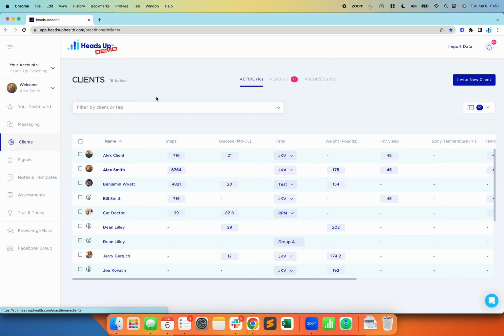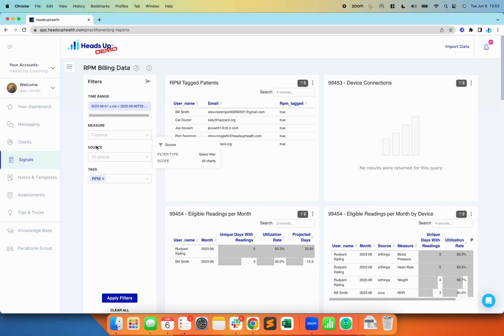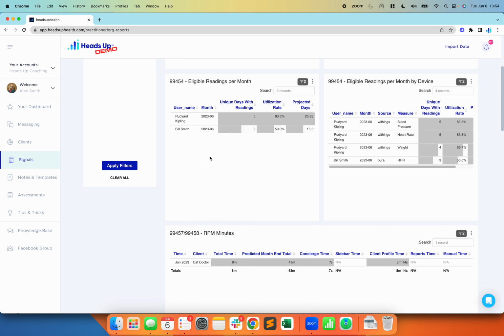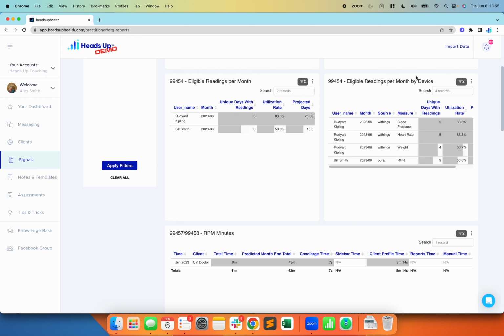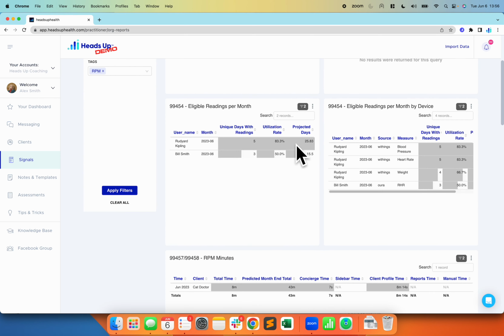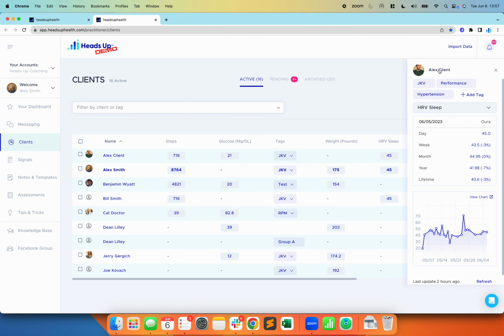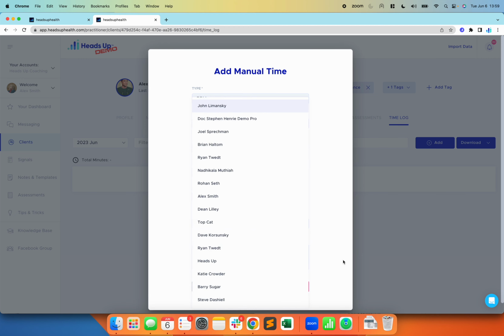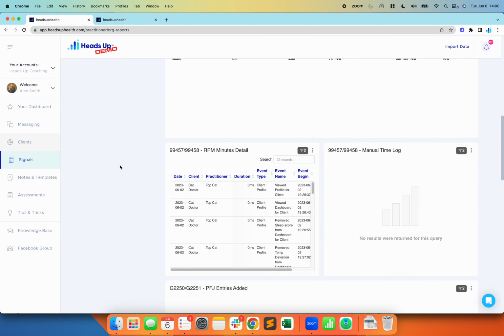RPM Billing Data Dashboard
We’re excited to announce the latest release of our Remote Patient Monitoring (RPM) dashboard, which includes significant performance and frontend improvements.
This updated version is designed to further enhance your user experience and streamline your workflows.

Below are the key enhancements included in this update:

Predicted Month-End Days for CPT 99454 Claims: This feature will help you better anticipate the month-end days for CPT 99454 claims, aiding in effective planning and management of your claims.

Predicted Month-End Minutes for CPT 99457/99458 Claims: To enhance your efficiency, we have introduced a feature predicting the month-end minutes for CPT 99457/99458 claims.

Manual Time Reporting with More Details: To provide greater clarity and transparency, we have added a manual time reporting feature with more detailed information.

Customizable Tag Preferences: This new feature allows you to categorize your RPM patients into multiple groups using customizable tags, offering more flexibility in patient management.

Enhanced Accuracy: We have improved the system to avoid inadvertent time expansion, thus ensuring precise reporting of RPM billing information.
Detailed RPM Report: A comprehensive report for RPM minutes has been added, providing in-depth insights and thorough data analysis.

Export to CSV Functionality: We have introduced an ‘export to CSV’ function to ease data review and manipulation. This feature enables you to download the data into a CSV file, which can be managed in applications like Excel or Numbers.